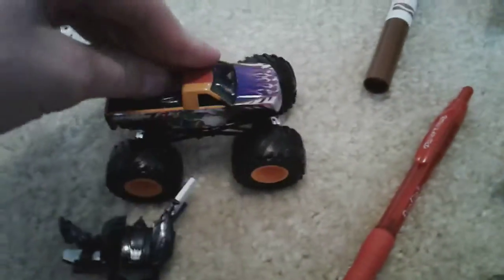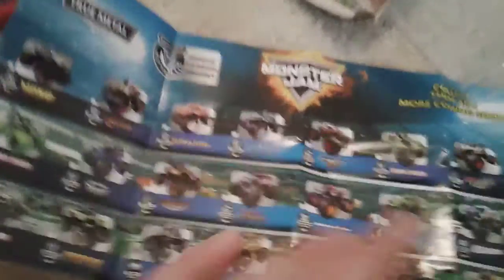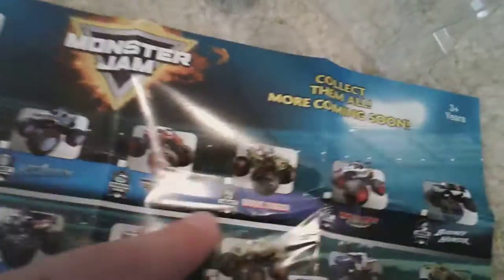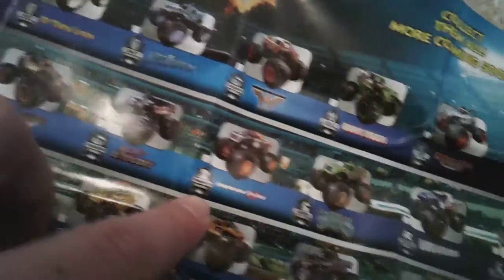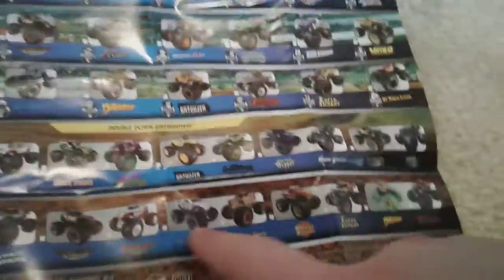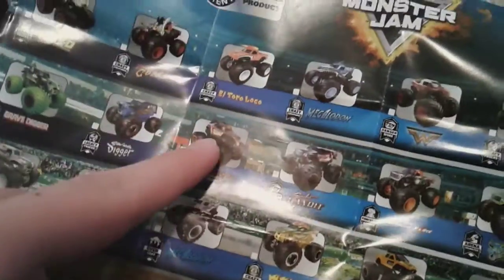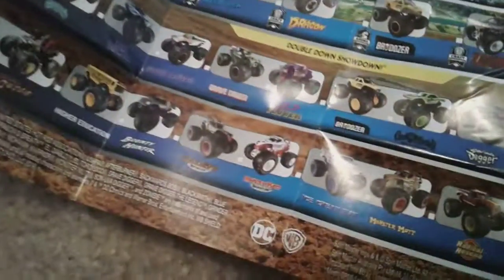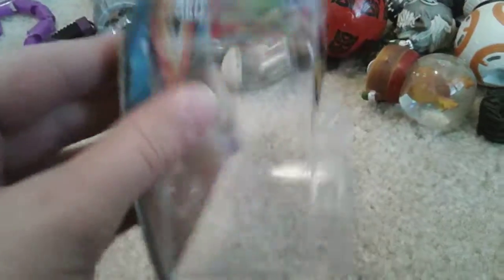R U H R O H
AAAAAAAAAAAAAAAAAAAAAAAAAAAAAAAAAAAAAAAAAAAAAAAAAAAAAAAAAAAAAAAAAAAAAAAAAAAAAAAAAAAAAAAAAAAAAAAAAAAAAAAAAAAAAAAAAAAAAAAAAAAAAAAAAAAAAAAAAAAAAAAAAAAAAAAAAAAAAAAAAA